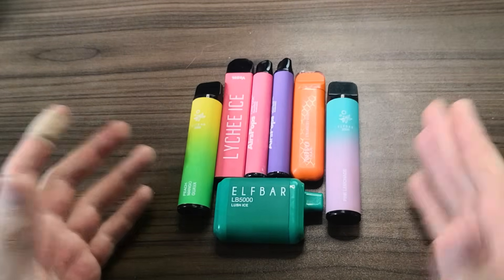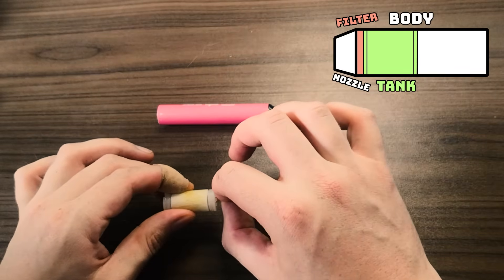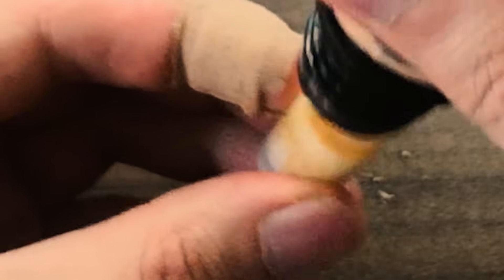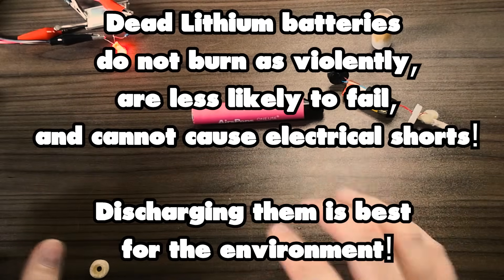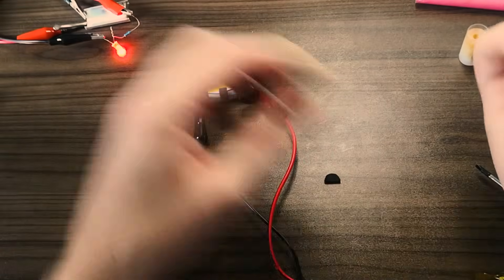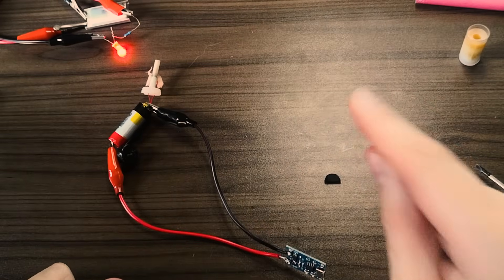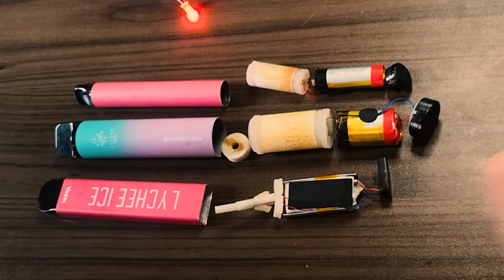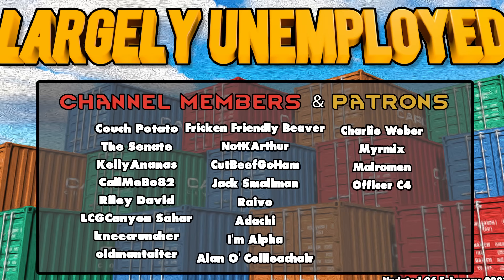'Disposable' vapes are a lie. Here's how to fix them.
Dear tobacco companies,

pls no sue

Yours sincerely,
-LU

Items used in this video:

Tools:
Flat Screwdriver (2mm)
Flat-nosed pliers

Electronics:
Kapton Tape
4056 Charging circuit
Crocodile clamps
Dirt-cheap soldering iron (w/ solder wire)

Timestamps:
00:00 Intro
01:20 Today's contestants
02:28 How to open the vape
02:50 Vape components
04:32 Refilling the juice tank
05:30 Recharging the battery
05:42 Battery safety!
06:08 How to deal with swollen batteries
06:56 How to clean the filter
07:12 Recharging the battery (cont.)
07:50 4056 Charging Circuit
08:46 Lithium fire safety!!!
08:56 Charging process
10:36 Reassembly
11:43 Vape Comparisons
13:18 They're all the same
13:35 Outro